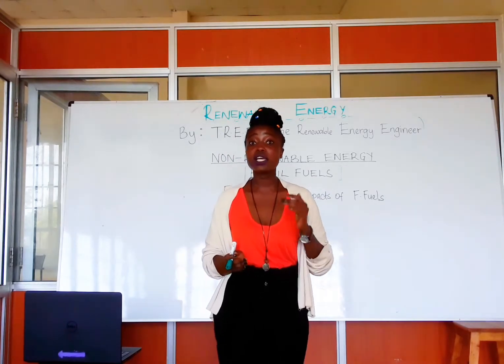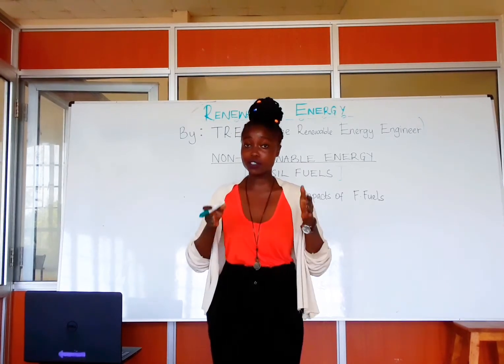Non-Renewable Energy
Here are the reasons why we should transition from fossil Fuels to Renewable Energy🌀💯⚡